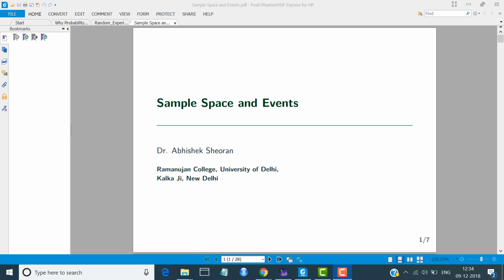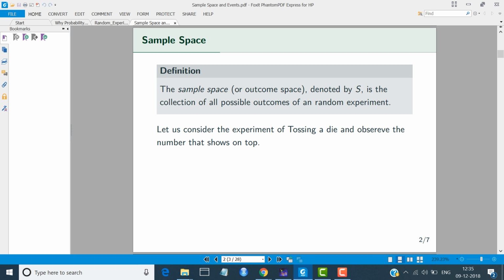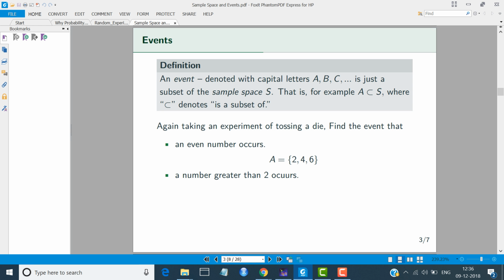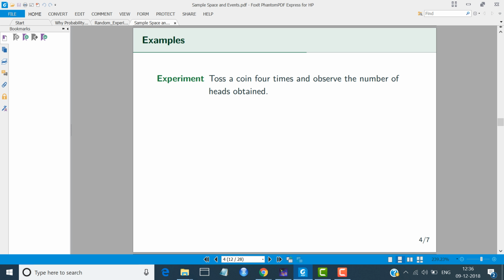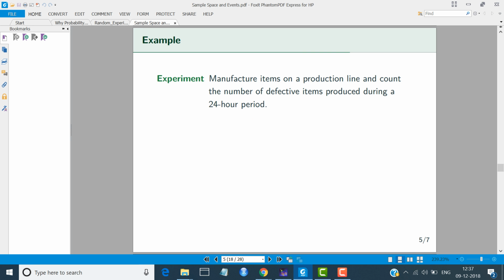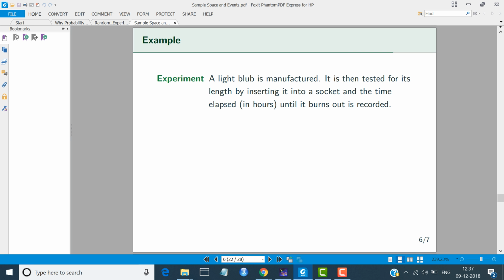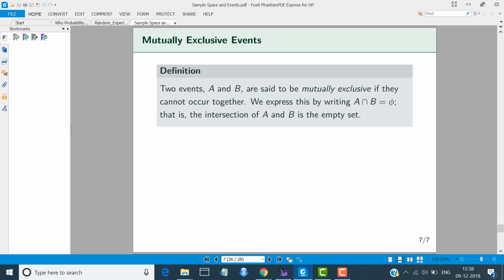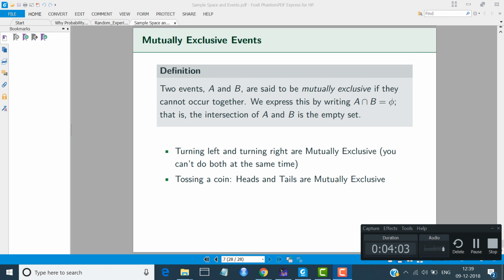Sample Space and Events